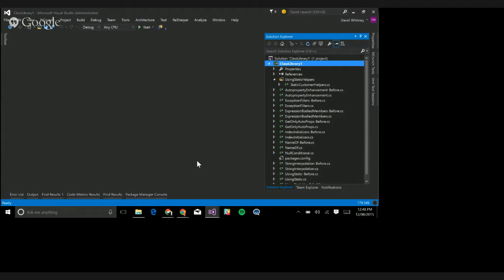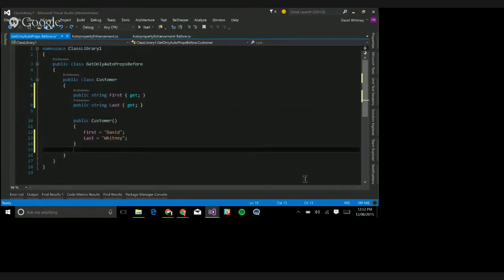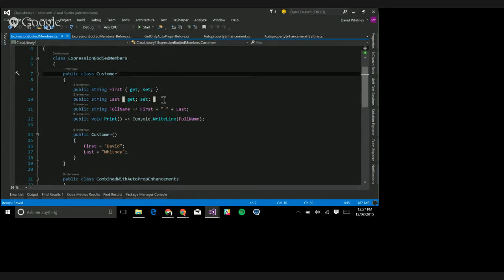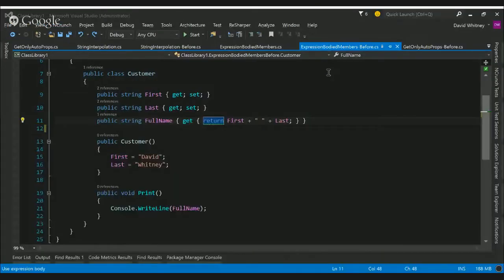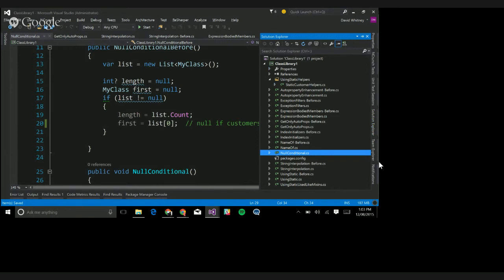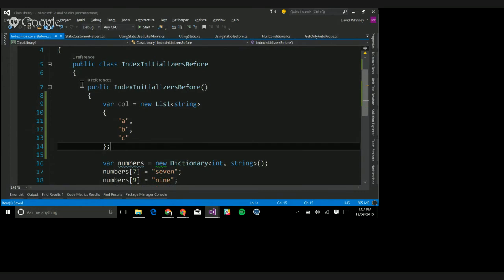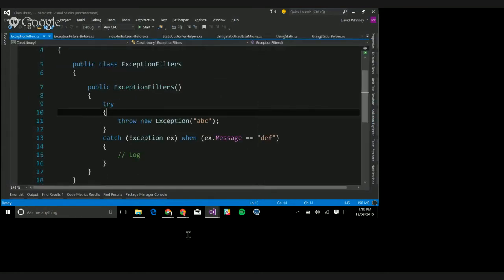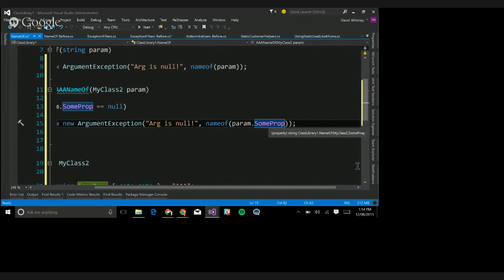C#6 Language feature run through